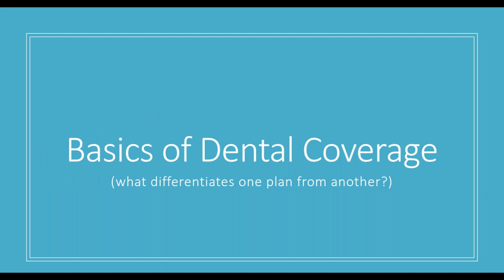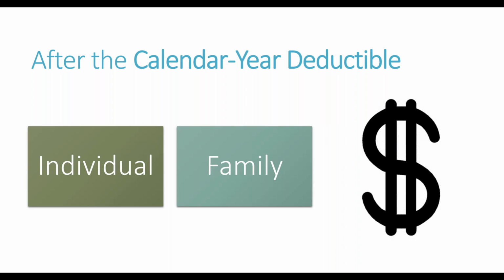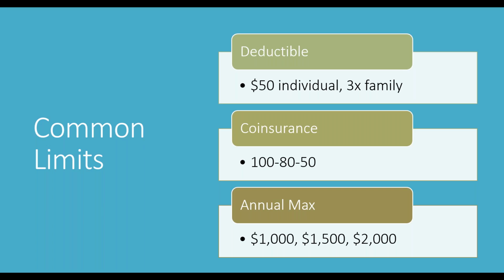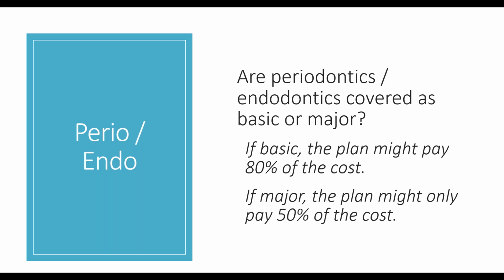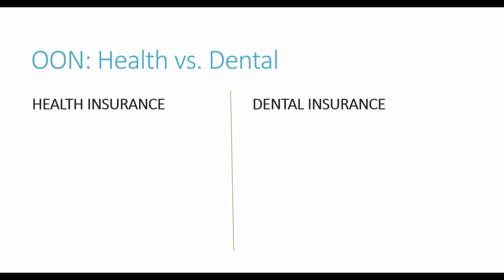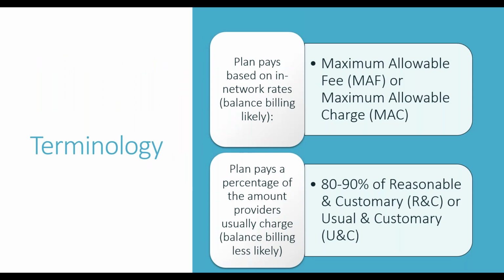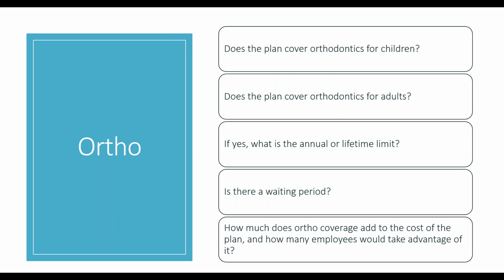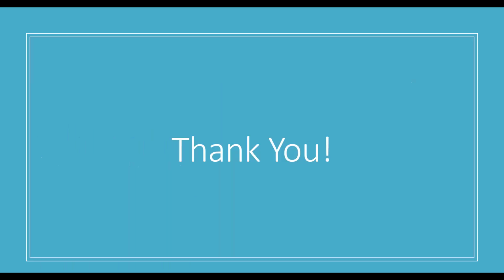Week 17: A Dental Insurance Tutorial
Dental insurance is one of the most popular employee benefits, offering strong value for both employers and employees at a relatively low cost. In this short video, we cover the basics of how dental insurance works, including the most common plan types, how benefits are paid, and what differentiates one plan from another. We also discuss important considerations like preventive care, annual maximums, network vs. out-of-network coverage, waiting periods, orthodontics, and employer contribution requirements. By the end, you’ll have a clear understanding of dental insurance fundamentals and be better equipped to explain this benefit and answer common questions from clients and employees.